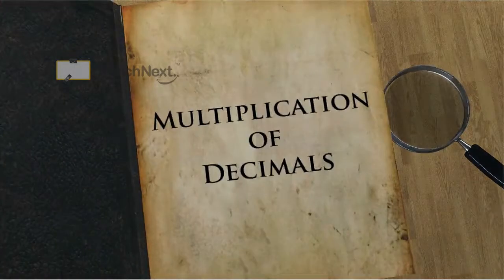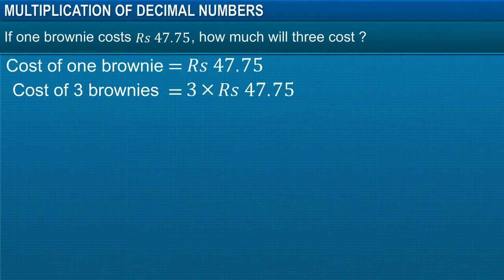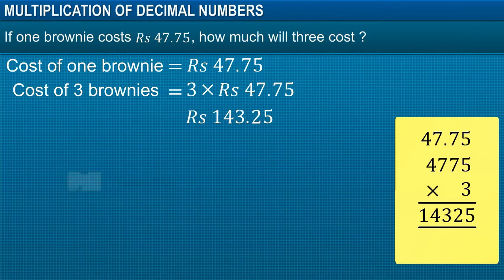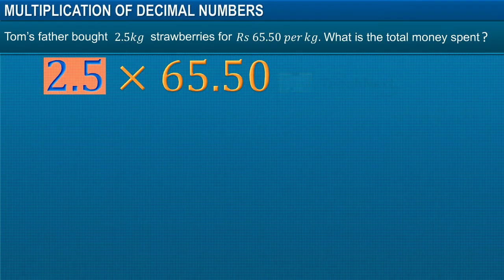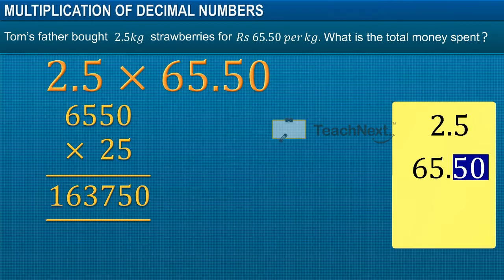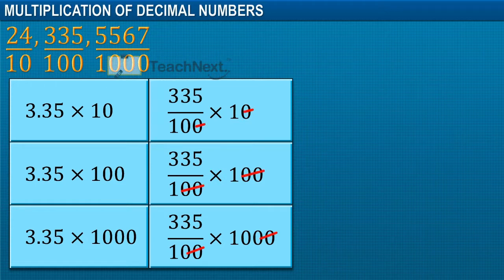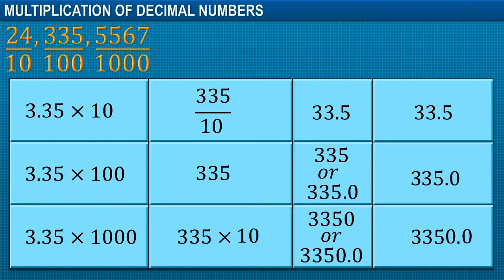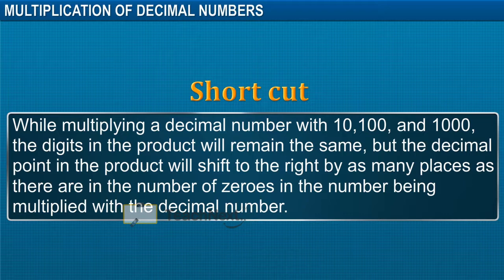CBSE 7 Maths Fractions and Decimals Multiplication of Decimals